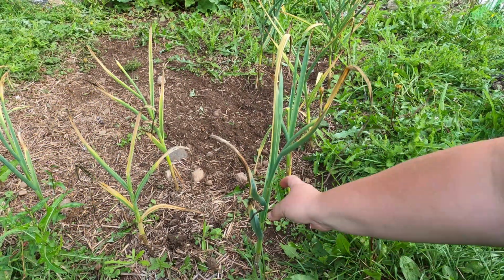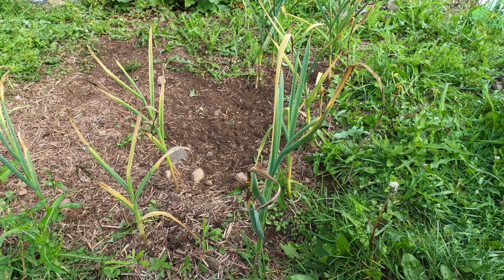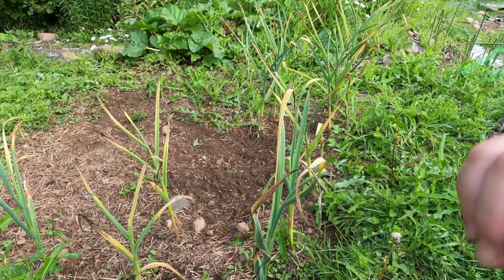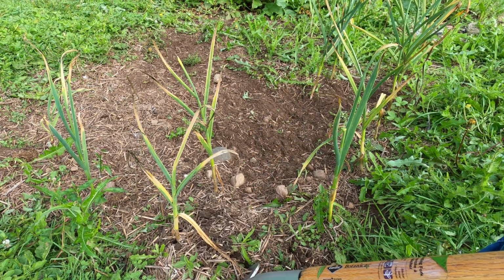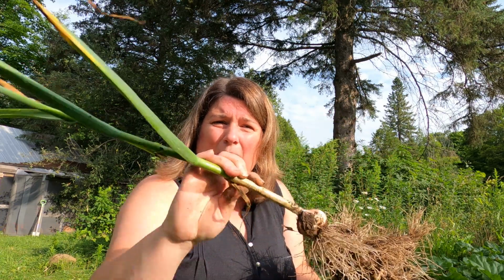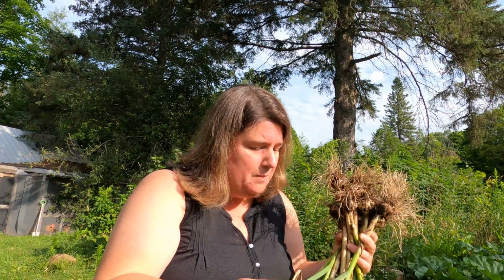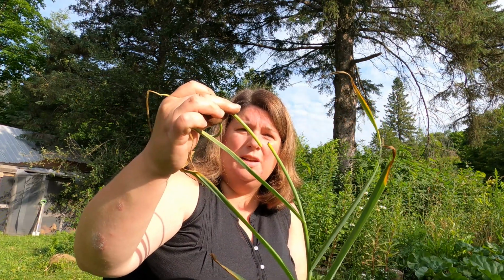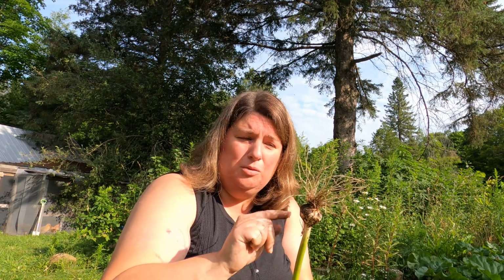How To Harvest Garlic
How to harvest garlic is simple. Garlic is a easy thing to grow, you begin by planting garlic in the fall and harvest your garlic in the summer. Join me as I show you how I harvest our garlic. Don't forget, garlic needs time to cure so it will last all winter long.

USA & International Countries

Items that we like:
- Solar Charger 26800mAh Power Bank
- Battery Cover Removable Type-C Charging Port Adapter for GoPro Hero8
- 50-In-1 Action Camera Accessory Kit for GoPro Hero9/Hero8/Hero7
-Multi Charging Box with 3 Extra Batteries for GoPro Hero8